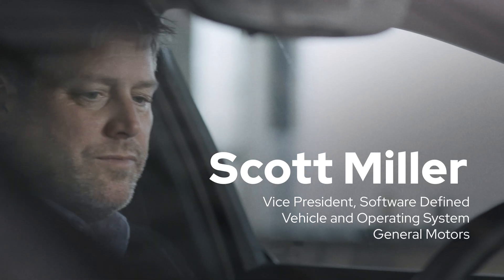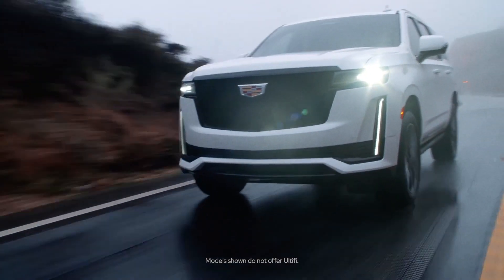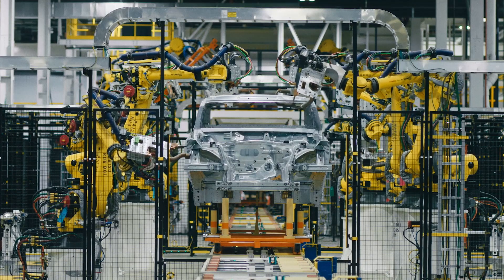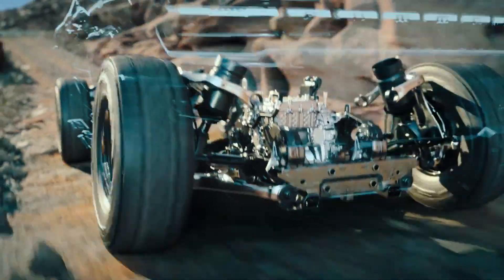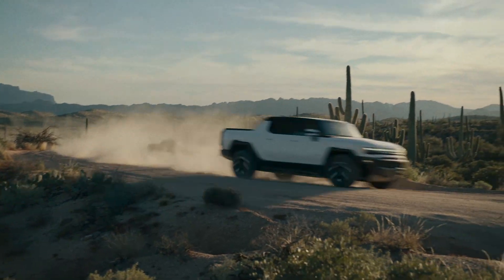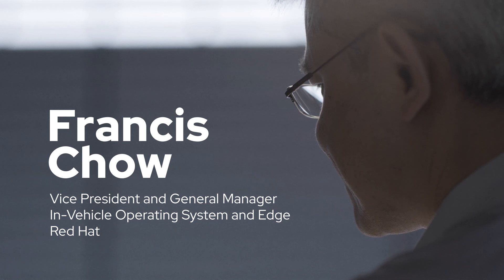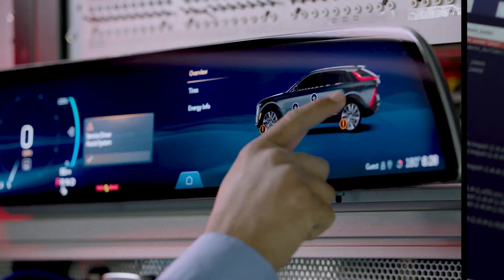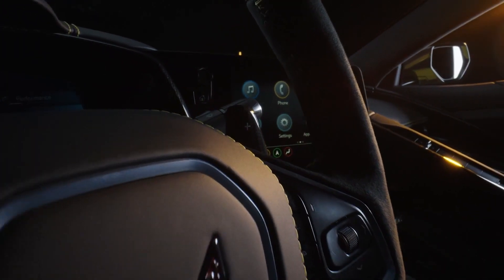Red Hat and General Motors Collaborate to Trailblaze the Future of Software-Defined Vehicles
Watch Francis Chow, Vice President and General Manager of In-Vehicle Operating System and Edge at Red Hat, and Scott Miller, Vice President of Software Defined Vehicle and Operating System at General Motors, talk about reimagining vehicle platforms with open source and the future of the automotive industry.